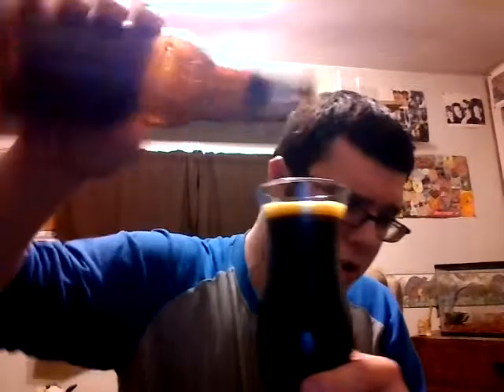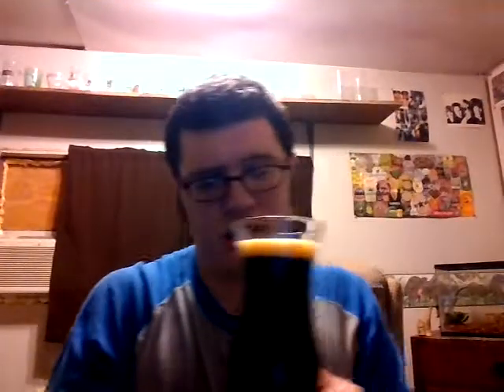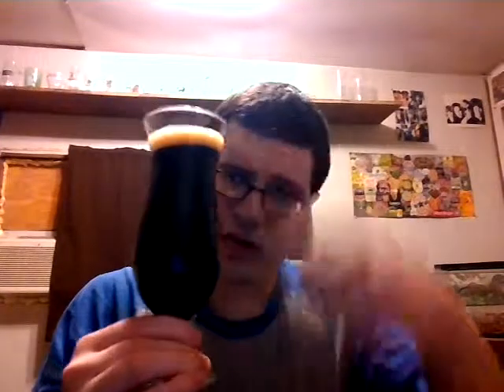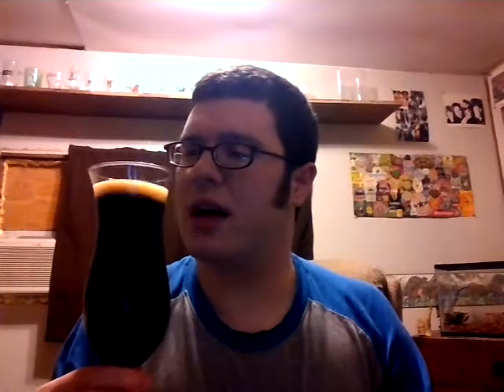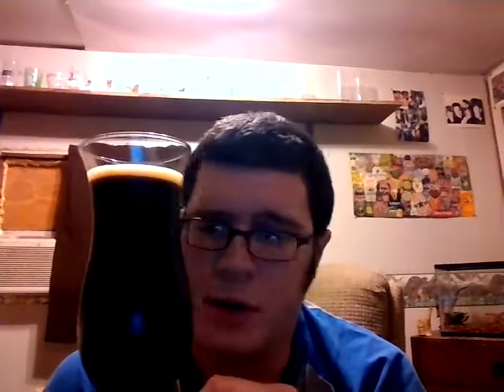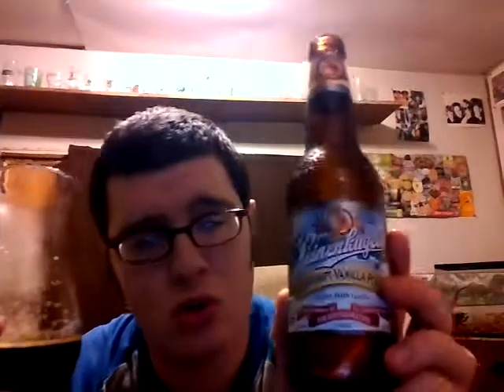RBR - Leinenkugel's Snowdrift Vanilla Porter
This is Snowdrift. It is a vanilla porter from the Jacob Leinenkugel Brewing Company out of Chippewa Falls, WI.